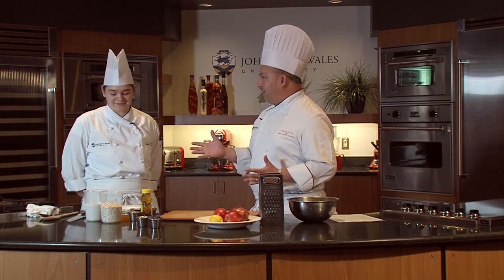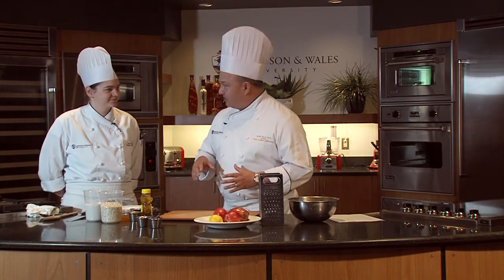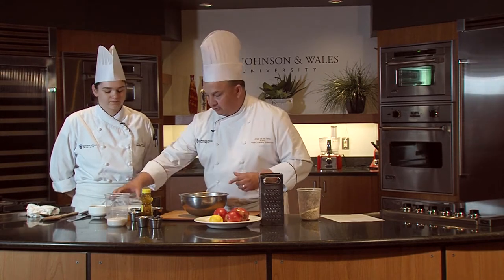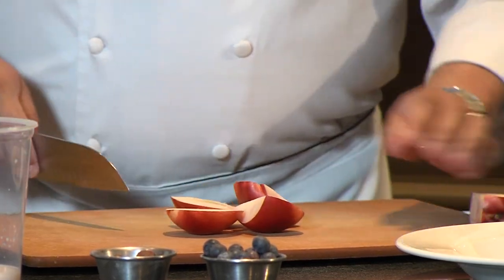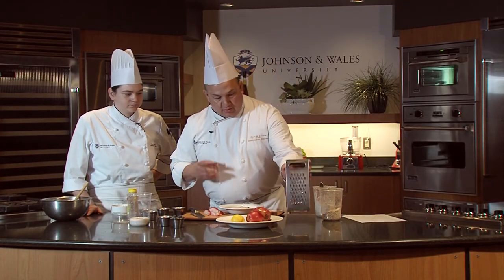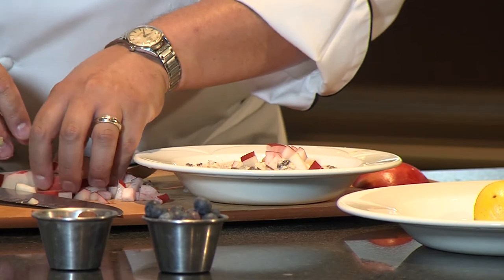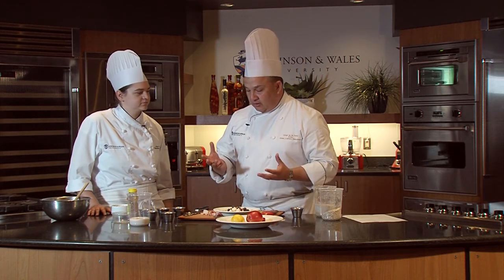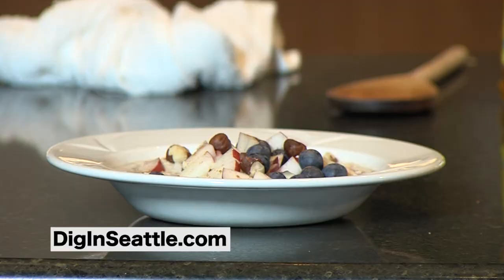Bircher Muesli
Oatmeal in the summer doesn't sound appetizing but this recipe from Chef Jorge will have you reconsidering.